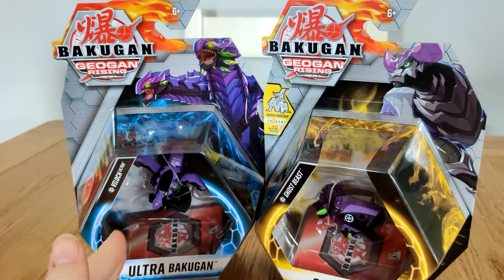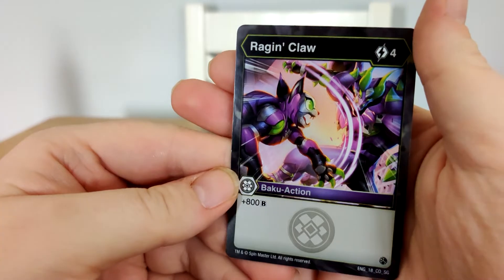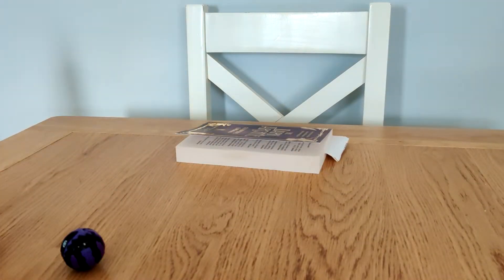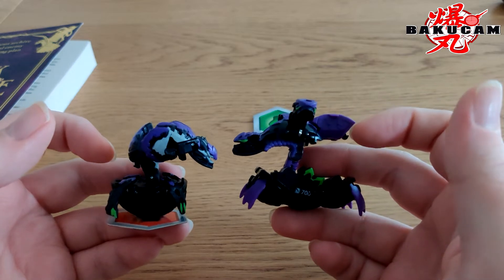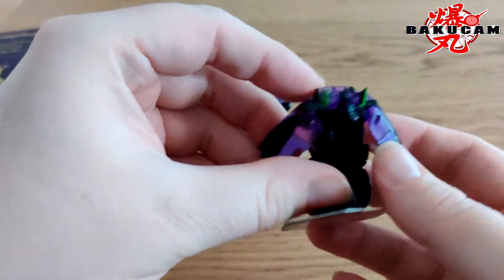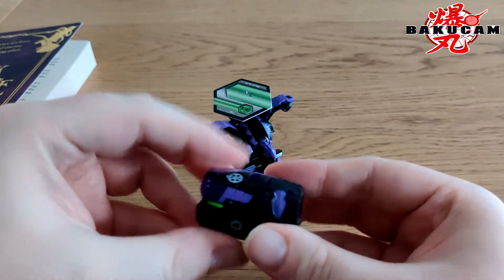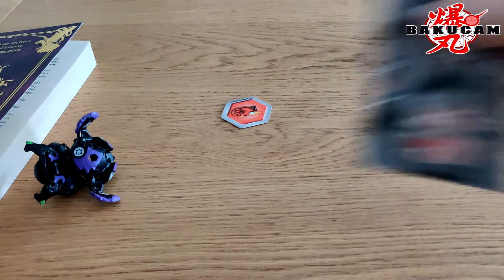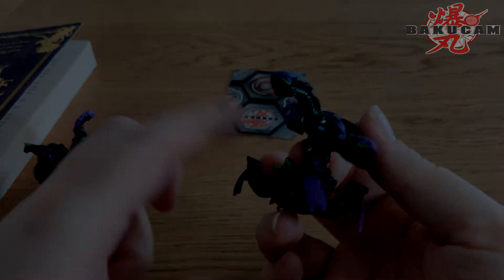Bakugan Bwednesdays: Viloch Ultra!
Not ultimate, just ultra.

Brawl me on social media!